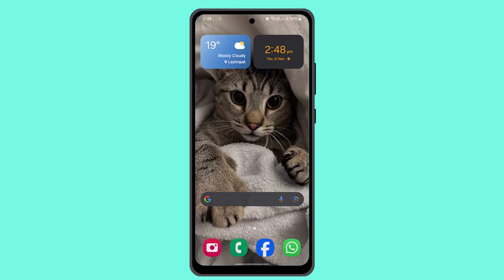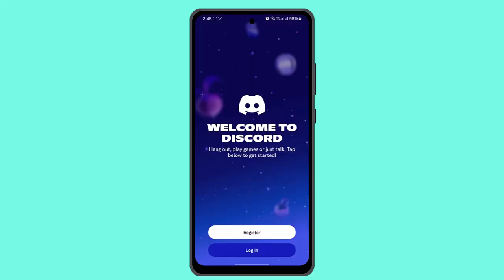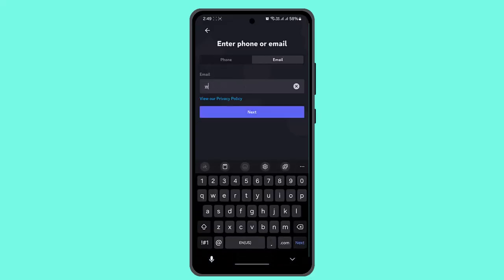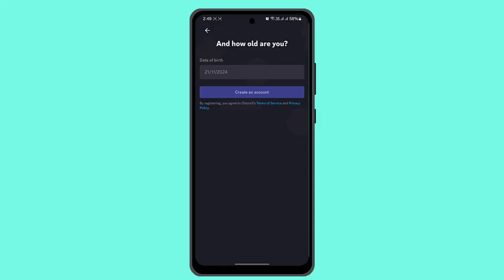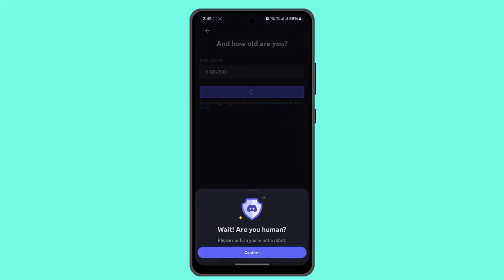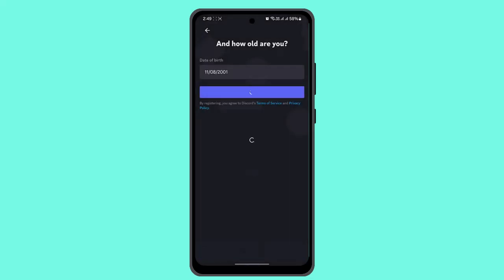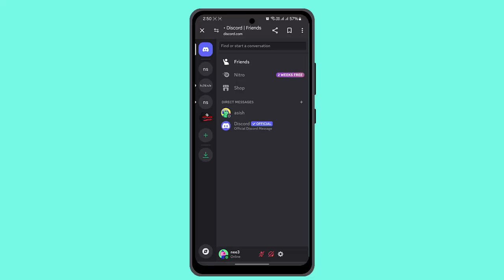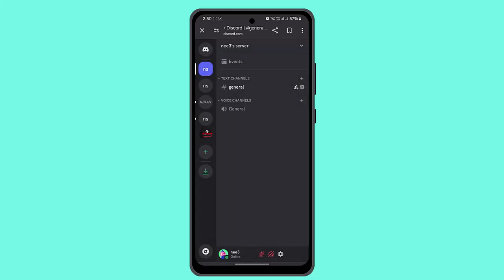How To Make A Discord Account !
This video is a step-by-step guide on how to download and access Discord servers on different platforms. The tutorial explains how to use both mobile devices and the web version to get started with Discord servers. For mobile users, the process involves downloading the Discord app from the Play Store, which provides access to servers once installed. For those using a web browser, the video shows how to navigate the Discord website, access the desktop site, and open Discord in your browser. Although there isn’t a direct download for specific servers, this guide ensures you have the tools to join and explore them effectively. Watch the video to follow the instructions and set up Discord for seamless communication and community engagement.

0:00 Introduction
0:02 Overview of downloading Discord servers
0:09 How to download Discord on mobile
0:15 Using the Play Store to install Discord
0:22 Accessing Discord servers via the app
0:25 Using the web version for Discord servers
0:29 Navigating the Discord website
0:36 Switching to the desktop site in the browser
0:43 Opening Discord in your browser
0:46 Final tips on accessing Discord servers
0:51 Closing remarks
0:53 Reminder to like, share, and subscribe
0:55 Conclusion